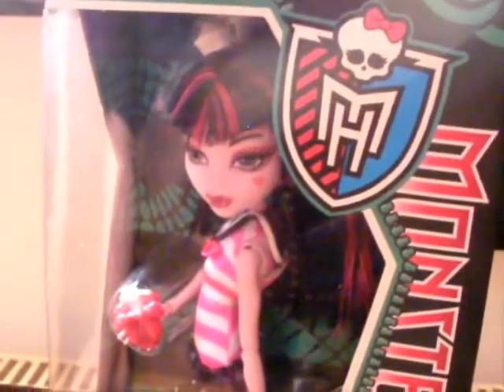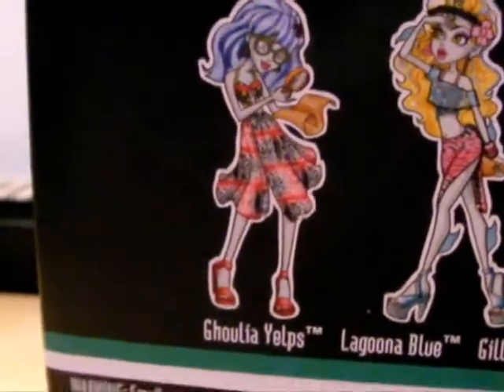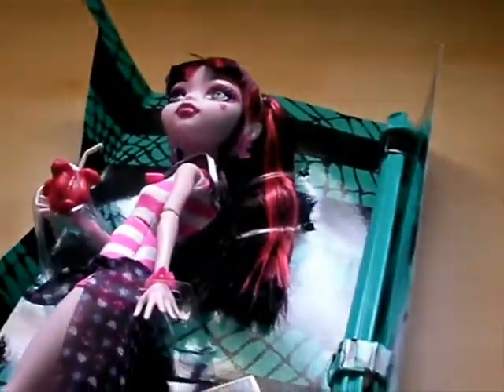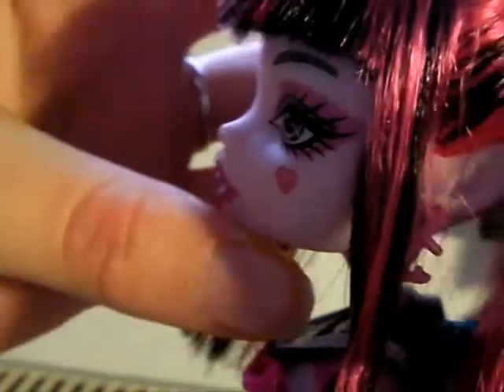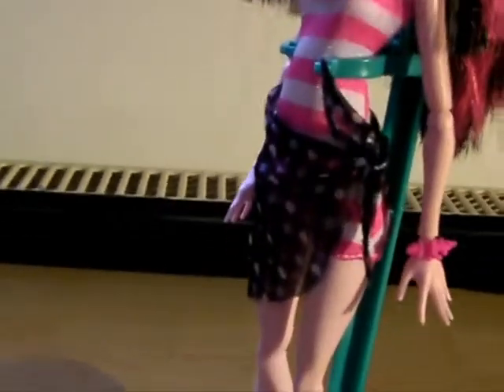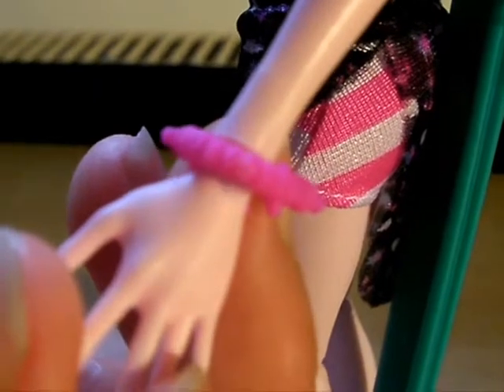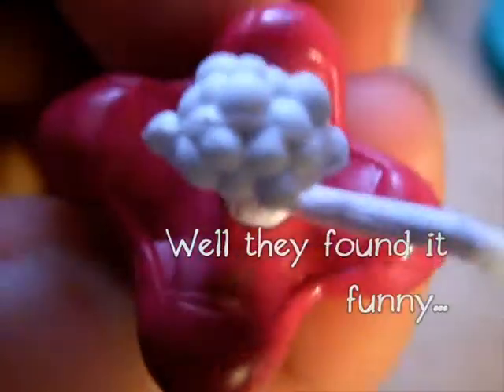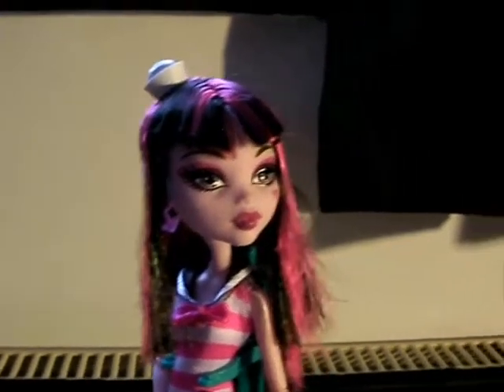Draculaura Skull Shores Review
What: Draculaura Skull Shores Basic Fashion Doll
Where: In store at Sainsbury's